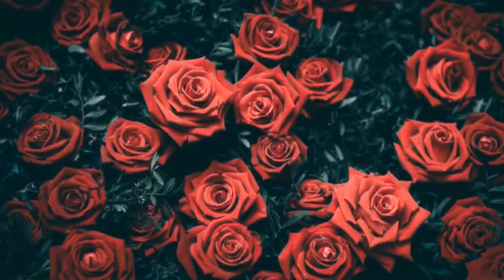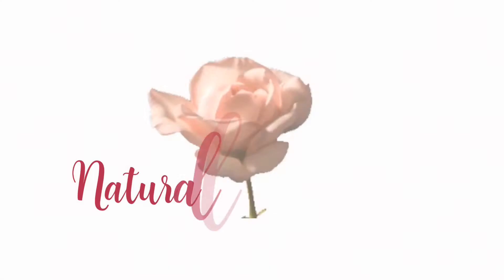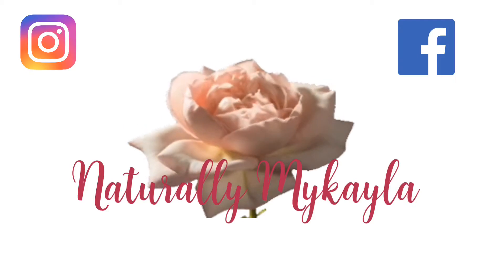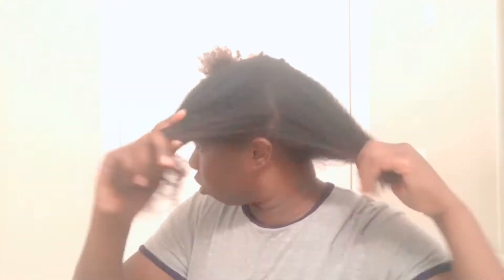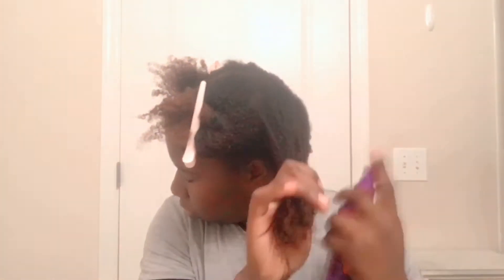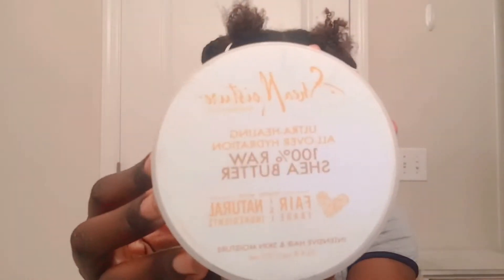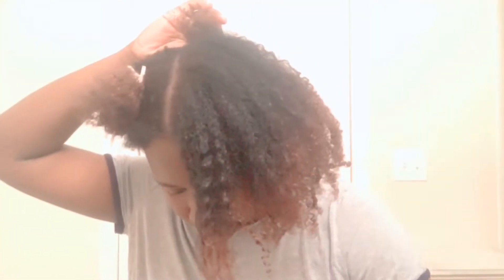Ditch the Frizz With Shea Butter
Shea Butter does it work or does it just smell bad and leave chunks in your hair?

Hey Rose🌹 Thank you for supporting small natural hair YouTube channels by watching this video!

This is a voiced step by step guide on how I bring life and moisture back into my wash and go’s!

Directions
I always start everything I do by putting my hair into 4 sections. I promise doing this will make your life much easier. Next I spray one section with my spray bottle which contains water, olive oil, and Jamaican black castor oil. I follow this step by grabbing a dime size amount of shea butter and rubbing it in my hands to melt it. I then take the shea butter and work it through the section focusing on my ends. With both of these steps you are not really detangling. Your focus should be on the section as a whole. Remember you still want to rock this style so to reduce frizz try to move hair through the palms of your hands. This method will keep frizz at a minimum. After you have completed these steps repeat them on the remaining sections of your hair.